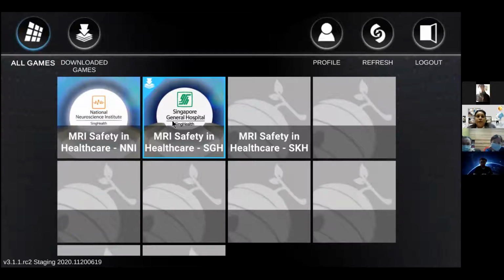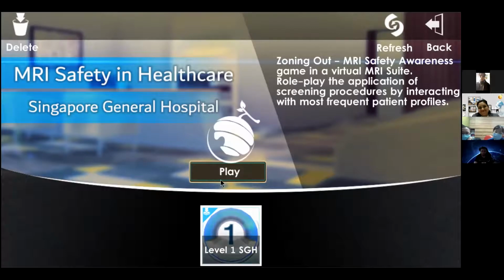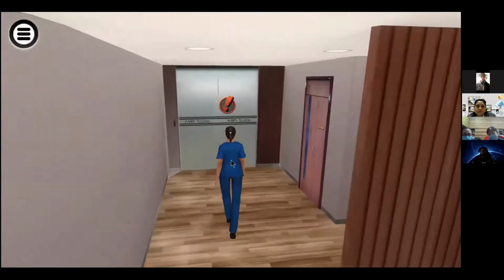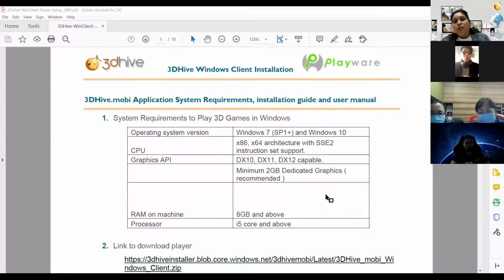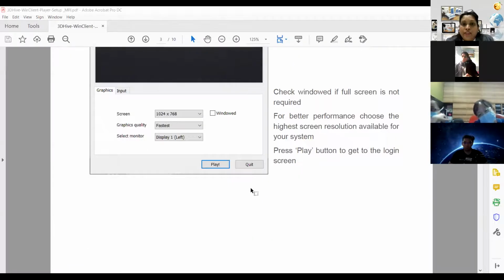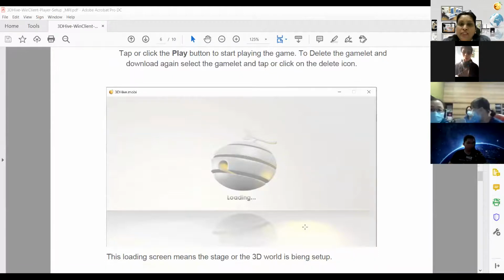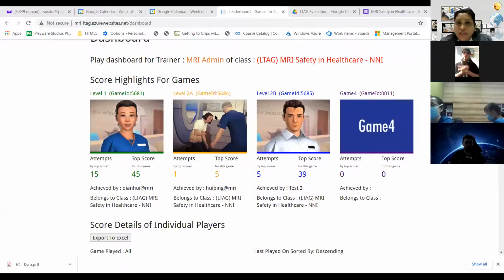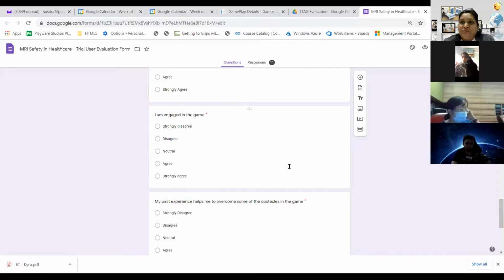MRI Safety in Healthcare - SGH Evaluation Pre-training videoType a message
on the mobile games and simulation platform